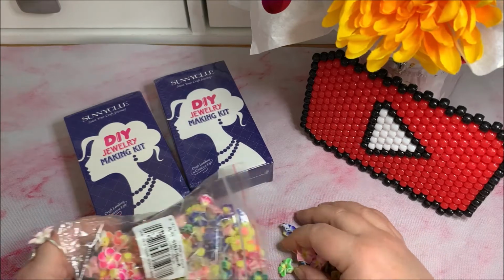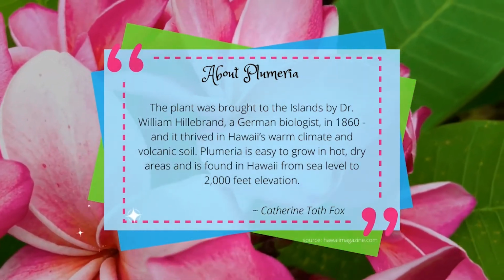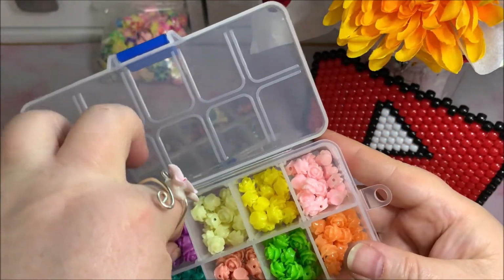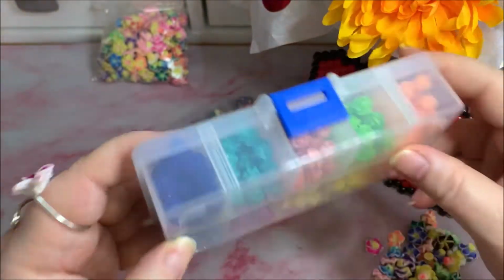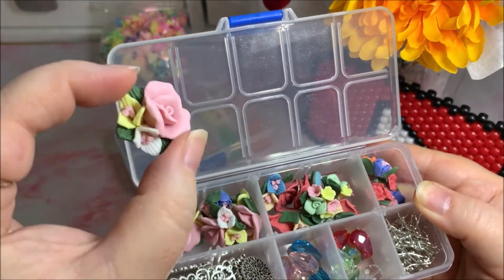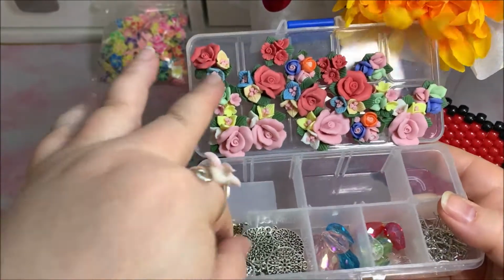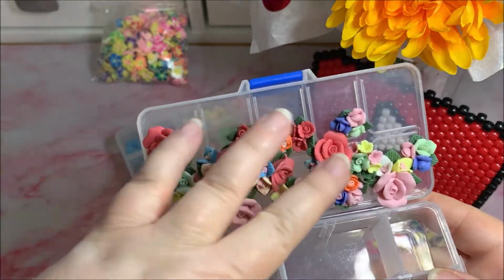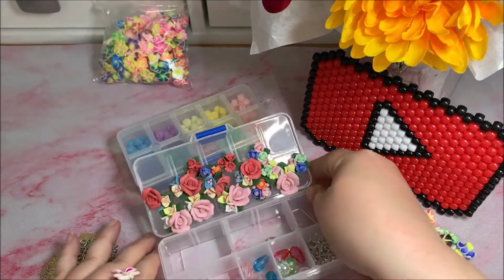Summer 2021 @beebeecraft 📿 Beading Supplies 🛍 Haul | Jewelry 💎 Making Supplies | Flower Beads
Showing you some free floral-themed beading supplies that I received from Beebeecraft (product links below) [ Use my coupon code MONICA5 to save $5 off orders over $40.00]. All opinions are entirely my own.

@beebeecraft YouTube Program: Get Free Products by doing videos, you only need more than 100 subscribers. If you are interested, please click the following link to contact

Super New Glue
E-6000 Jewelry Glue
Flower Garden essential oils kit
Plumeria flower silicone mold

Please give this video a thumb's up & SHARE with friends if you enjoyed it. Thanks sparkly bunches for your support!

I'm often asked about various supplies that I use and enjoy. You may view some of my favorites here at my Amazon

Get sparkly support tips for YouTube tags & search rank results using TubeBuddy

I'm a Canva Certified Creative & love using their graphics design platform for my social media, YouTube thumbnails, etc. Get a free 45-day trial of Canva Pro using my affiliate link if you're brand new to Canva

Love to create digital graphics with cute clipart images of characters & more?

Music: "Bells of Sparkle" by Justin Brett is used with permission from 123rf.